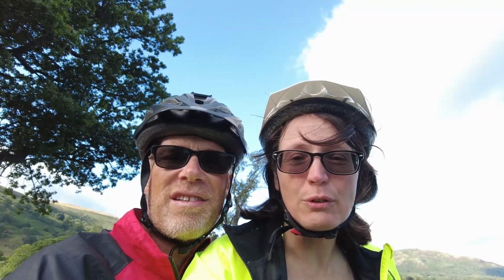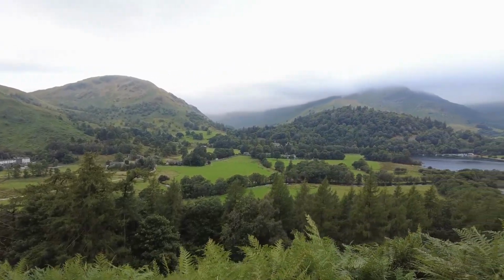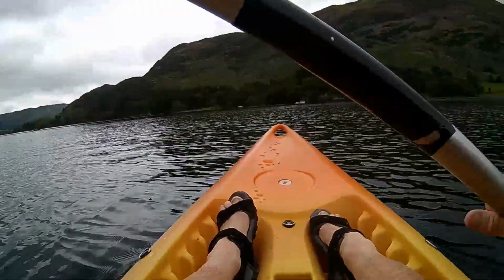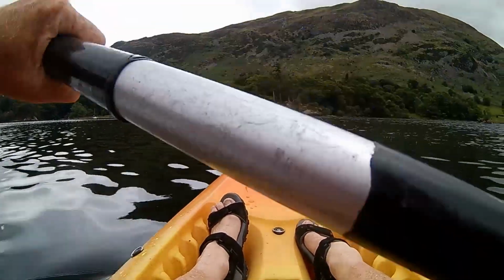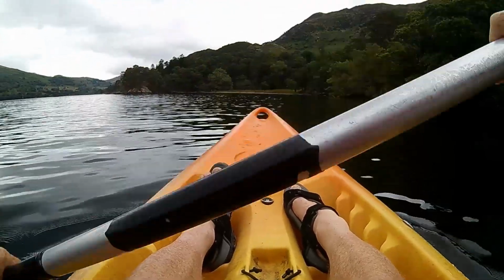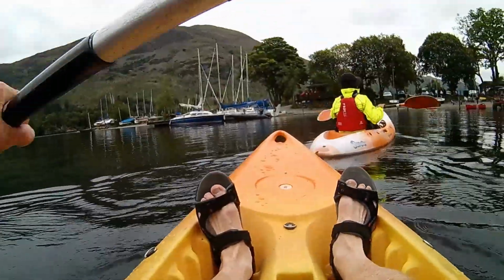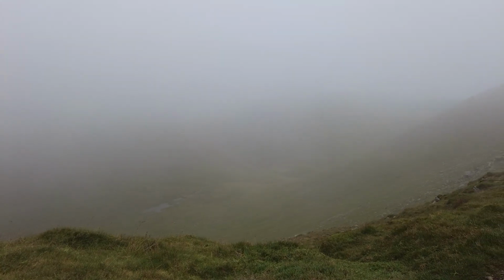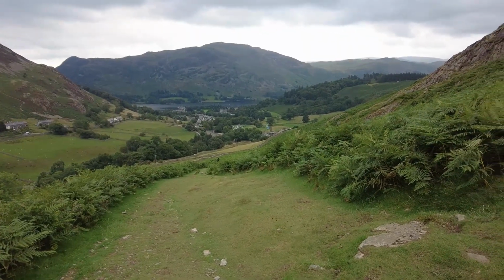Lake District Holiday Part 3 - Ulleswater & Glenridding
This is part 3 of our Lake District holiday where we go Kayaking, walking and climb most of Helvellyn.